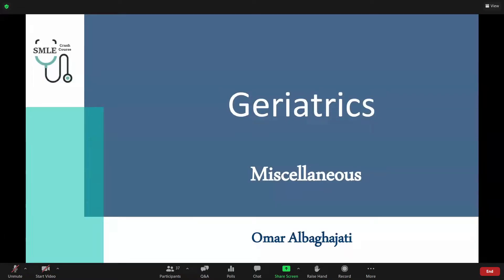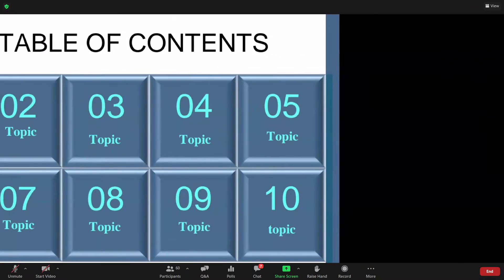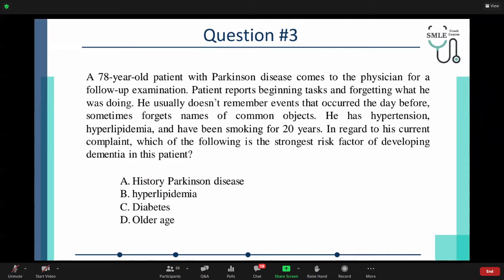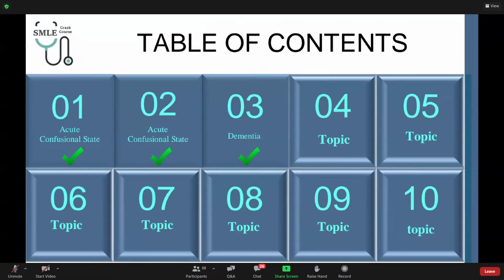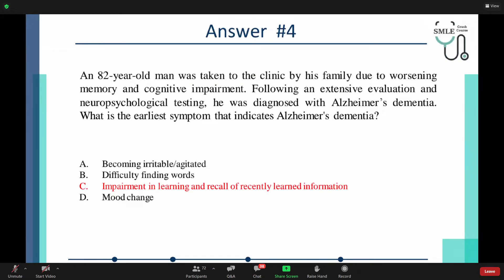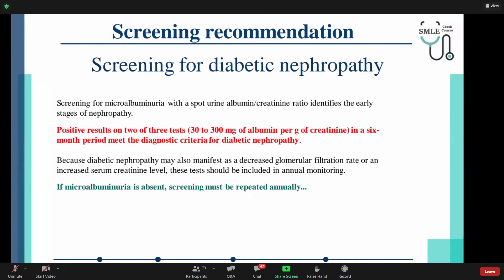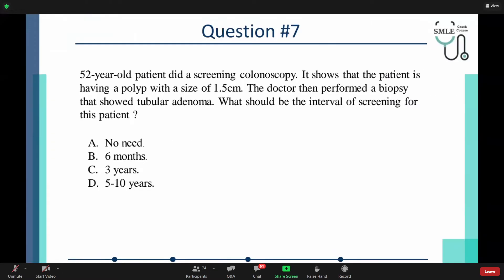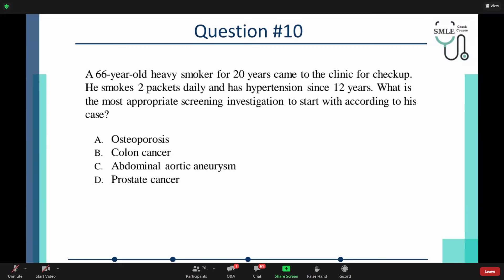Geriatrics - Miscellaneous || SMLE Crash Course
Video Number 41 in SMLE Crash Course
Explained by: Dr. Omar Albaghajati

This video discusses some important Basics in the Obstetrics and Gynecology part of the SMLE.

Key points:
00:00 - Topic 1
07:22 - Topic 2
11:22 - Topic 3
14:01 - Topic 4
17:43 - Topic 5
21:01 - Topic 6
23:21 - Topic 7
31:13 - Topic 8
33:44 - Topic 9
38:56 - Topic 10

SMLE Crash Course is a free medical education course for those who wish to pave their way and master the Saudi Medical Licensure Examination [SMLE].